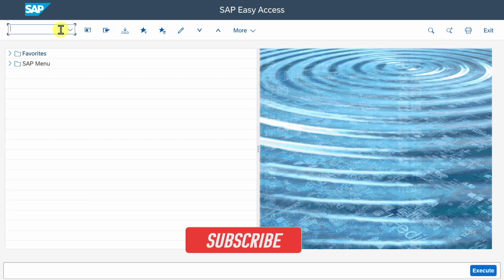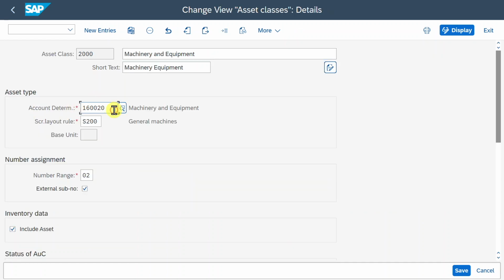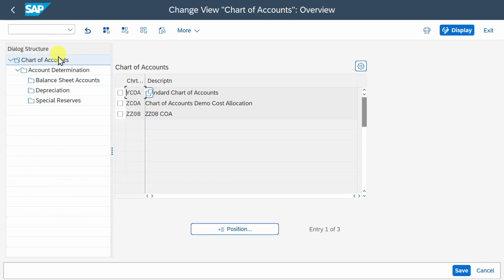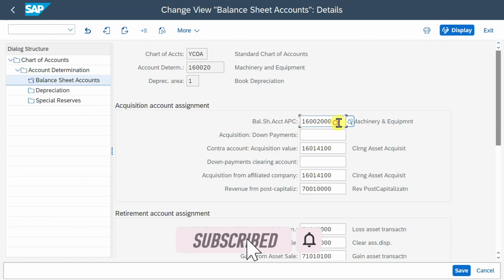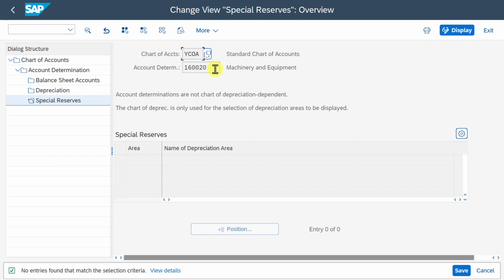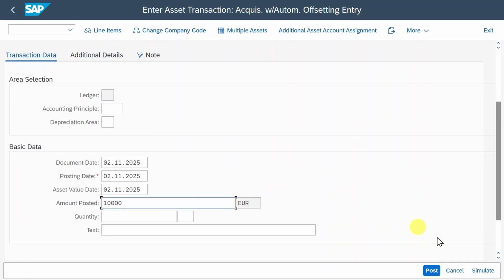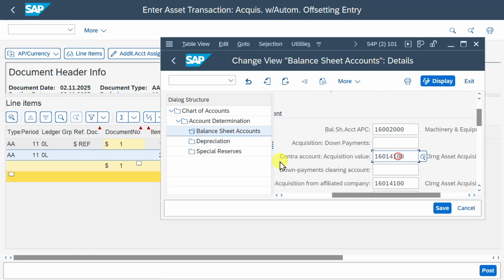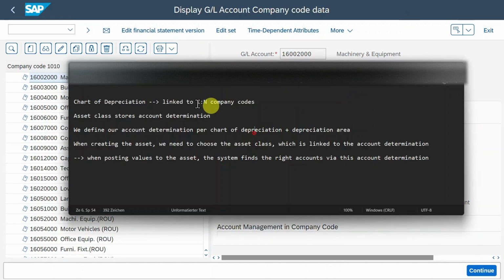SAP S/4HANA Account Determination in Asset Accounting - Complete Tutorial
Master Account Determination in SAP S/4HANA Asset Accounting (FI-AA) with this step-by-step tutorial.
In this video, you will learn how SAP links asset transactions to the correct G/L accounts using account determination keys, chart of depreciation, asset classes, and posting rules.

We cover:
 • How account determination works in S/4HANA
 • Asset class configuration and integration with the G/L
 • Key configuration
 • How to troubleshoot wrong postings
 • Best practices for Asset Accounting design in S/4

Perfect for consultants, key users, and anyone preparing for SAP certifications.